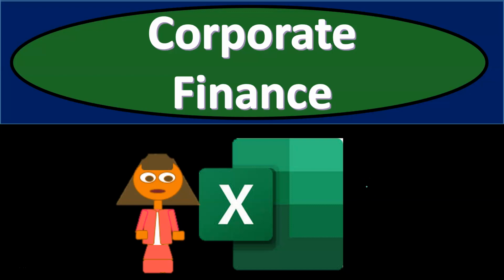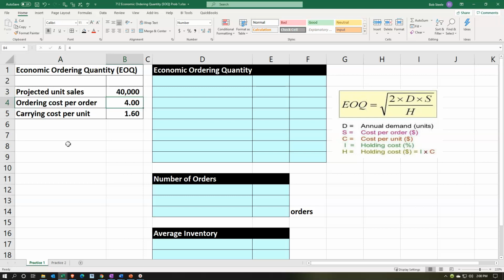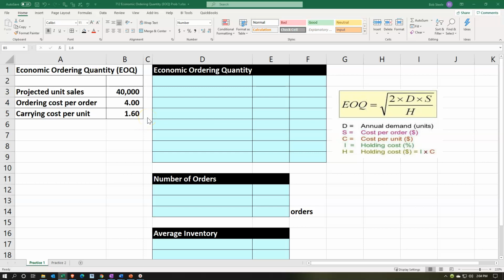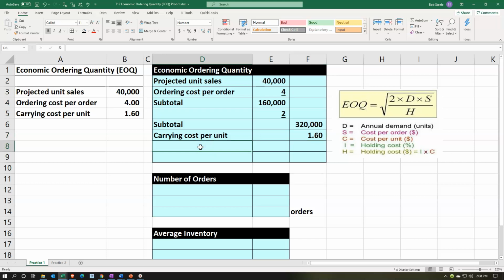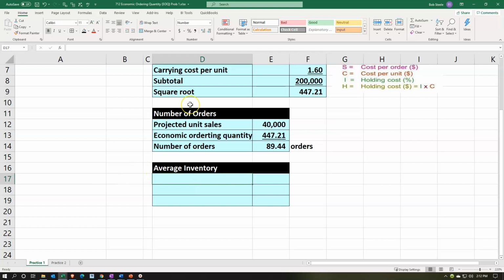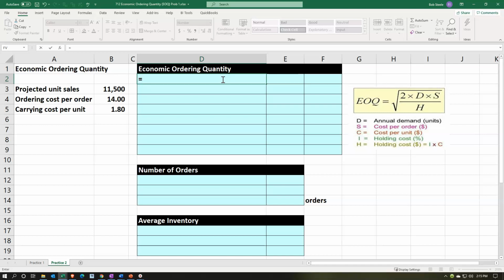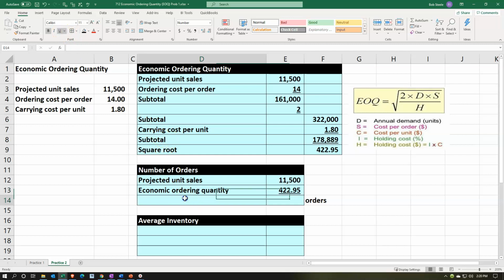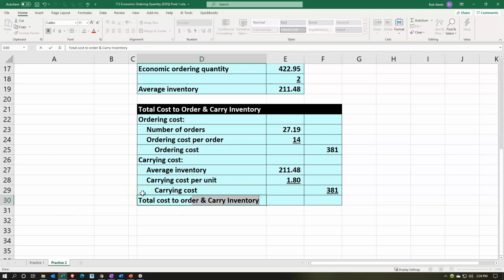Economic Ordering Quantity (EOQ) Prob 1 722 Corporate Finance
Economic Ordering Quantity (EOQ) Prob 1